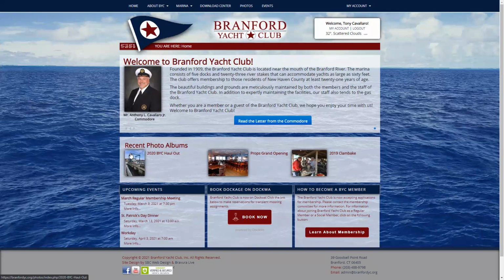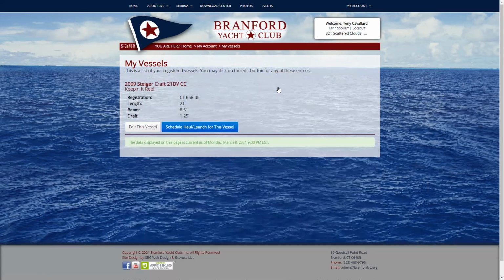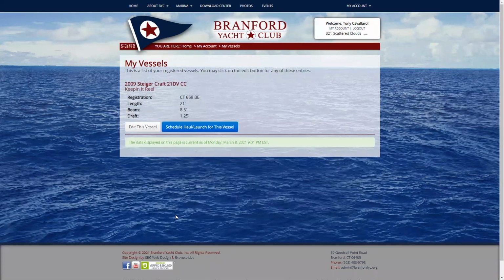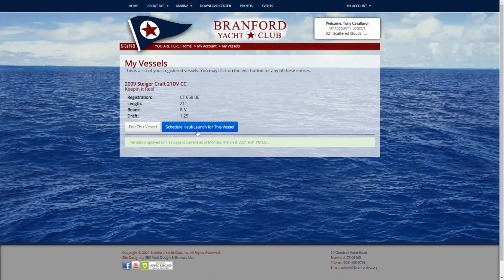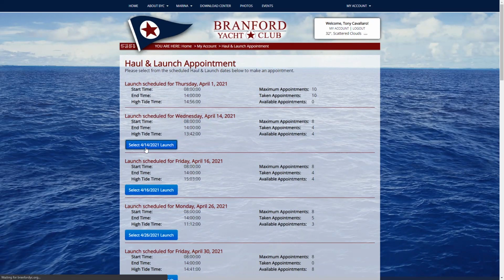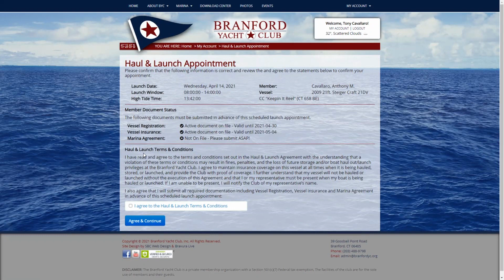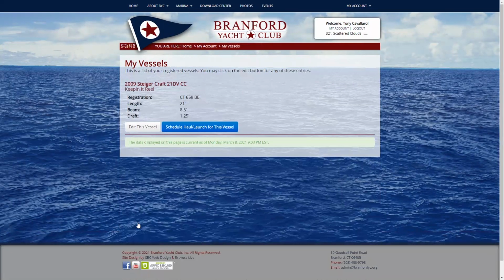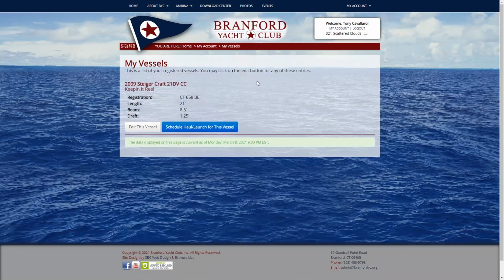Branford Yacht Club - Tech Tips Episode 1 - Scheduling a Haul/Launch Appointment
Join us for this episode of Tech Tips to learn how to use the new online scheduling system to schedule a haul or launch appointment for your vessel.